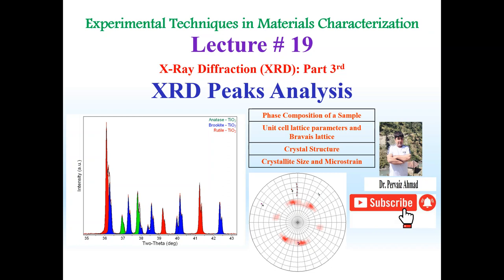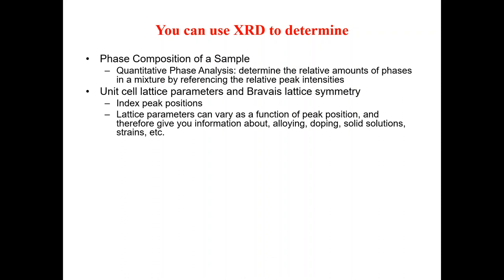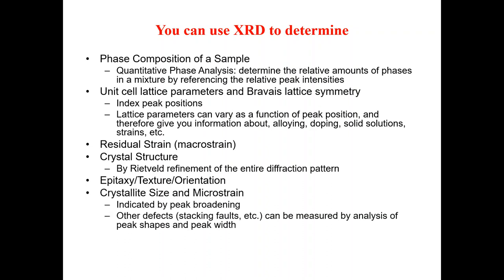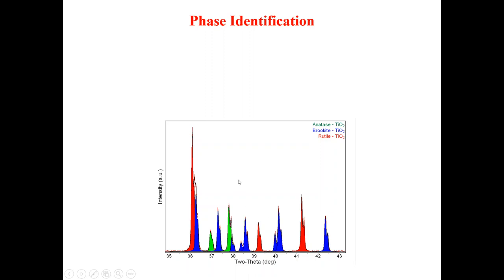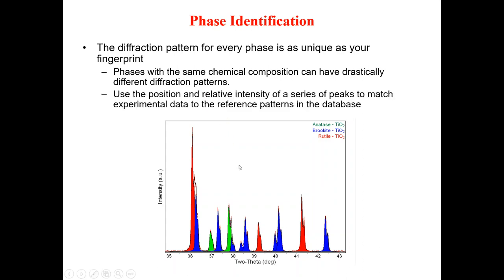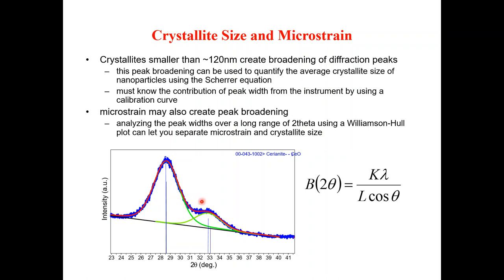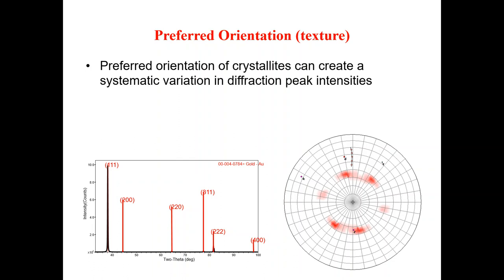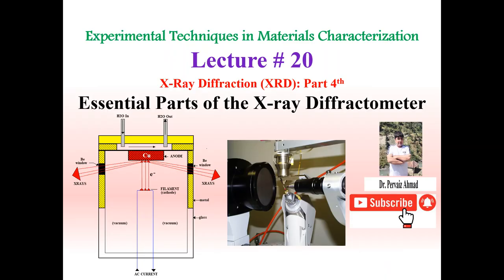XRD Peaks Analysis: The Easiest Way to Find What You are Looking for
Phase Identification
Quantitative Phase Analysis
Unit Cell Lattice Parameter Refinement
Crystallite Size and Microstrain
Preferred Orientation (texture)

0:00 Experimental Techniques in Materials Characterization Lecture # 19
5:53 Databases such as the Powder Diffraction File (PDF) contain dil lists for thousands of crystalline phases.
7:48 Quantitative Phase Analysis
9:14 Unit Cell Lattice Parameter Refinement
11:15 Crystallite Size and Microstrain
14:13 Preferred Orientation (texture)